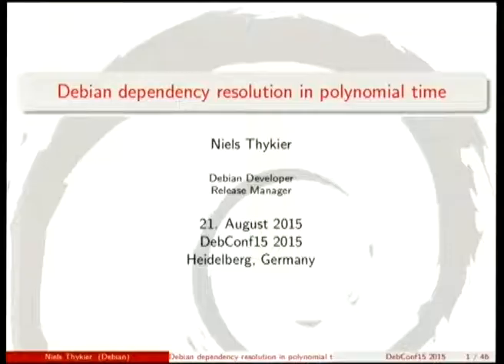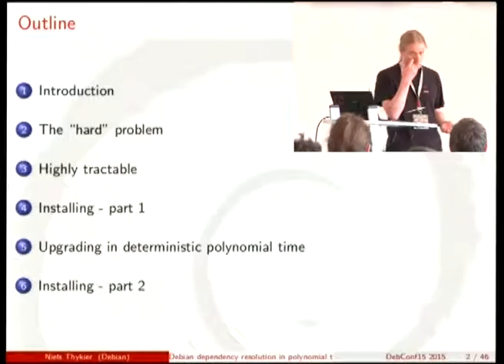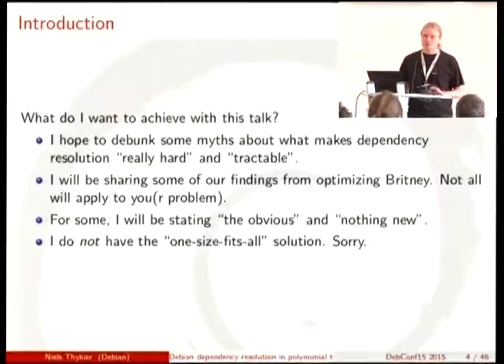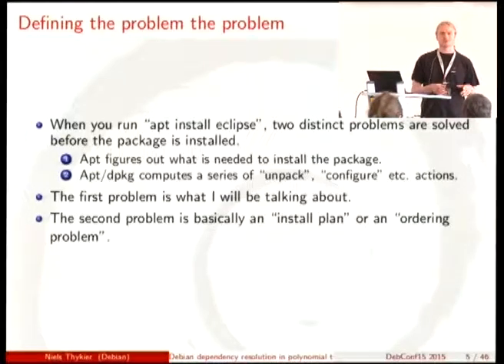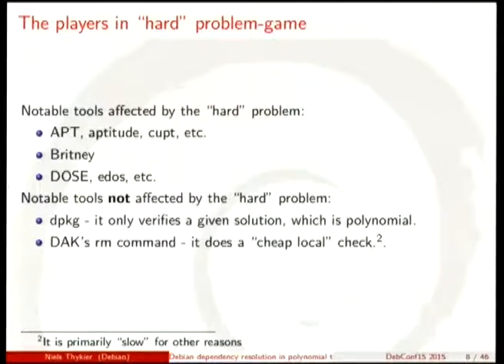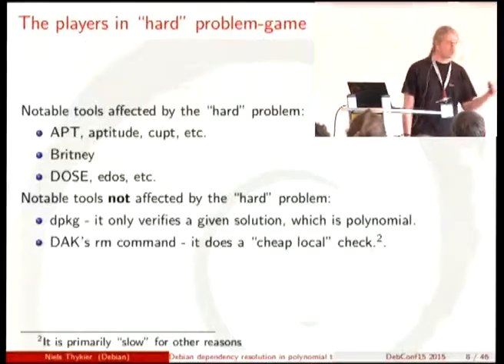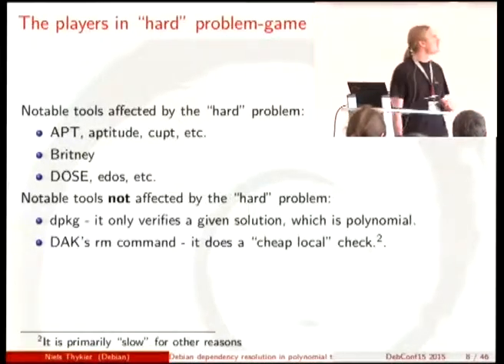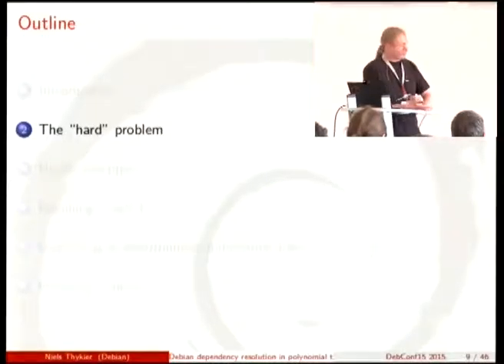Debian dependency resolution in polynomial time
by Niels Thykier

This talk will touch on the following subjects:

 * What makes the problem(s) "hard"
 * What in turn makes the problem(s) highly tractable in practise.
 * Various tricks to reduce the problem even further.

Room: Heidelberg
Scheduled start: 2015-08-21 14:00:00